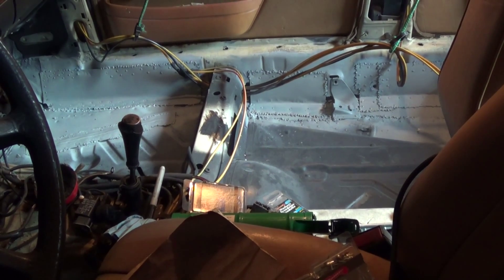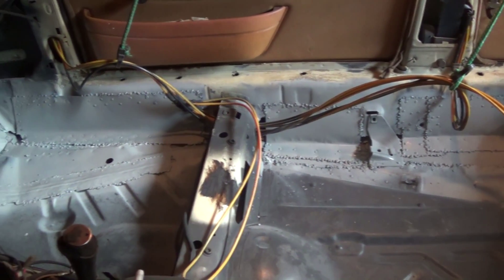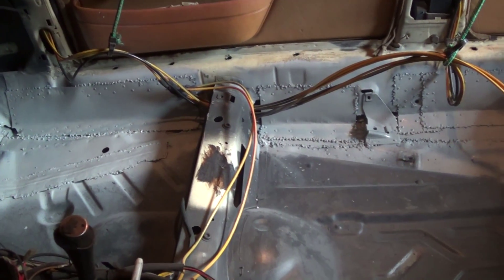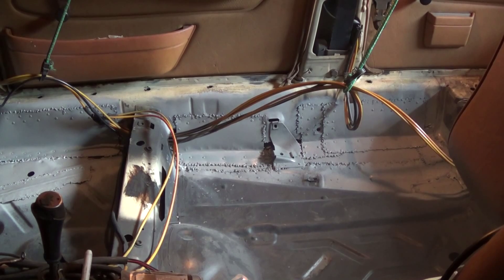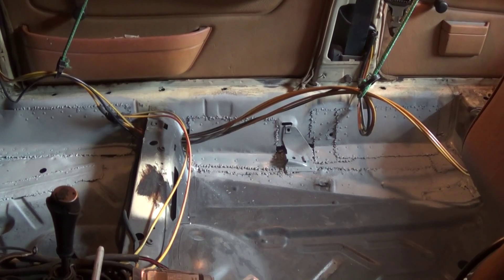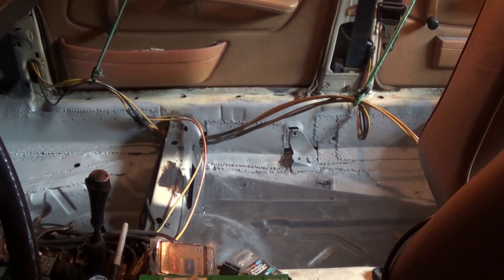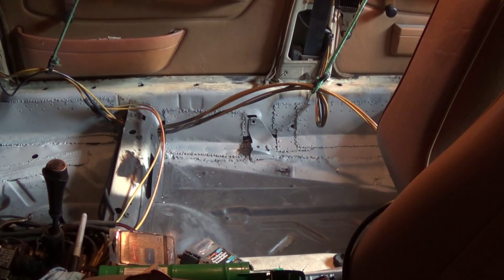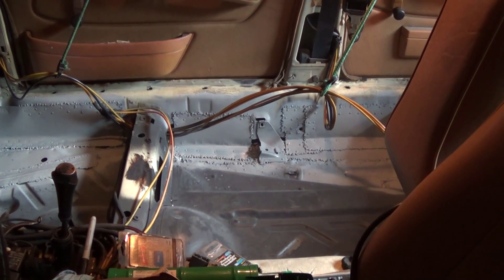1983 Mercedes-Benz 240D - part 40 - project update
Yet another update on the passenger side floor and rocker area of my 1983 Mercedes-Benz 240D. Almost done with this side now.